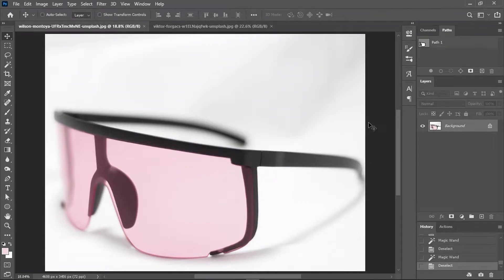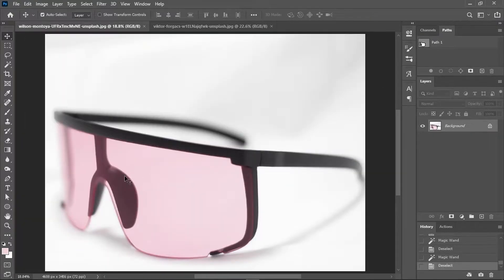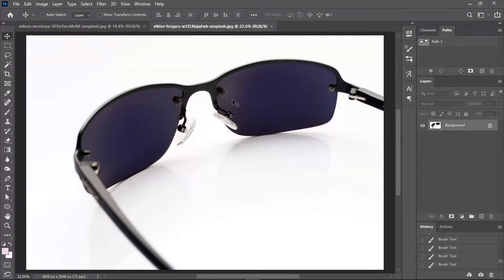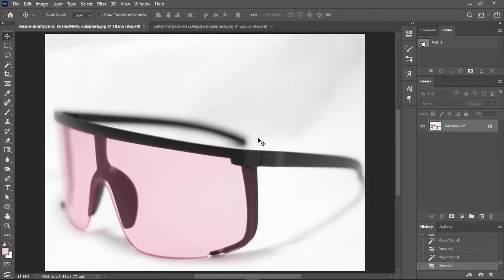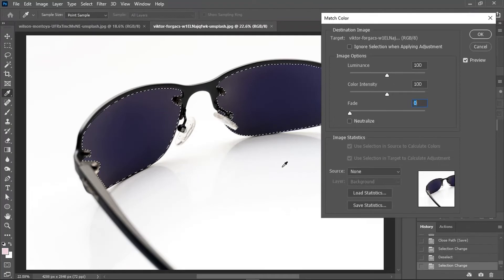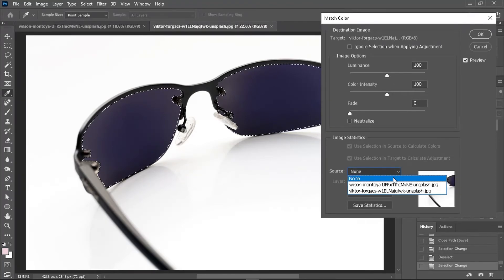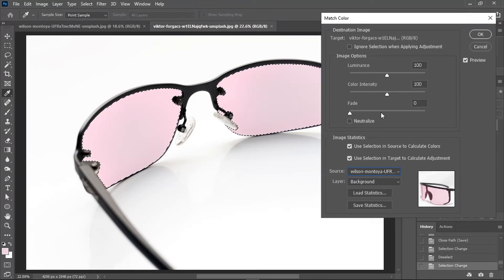How to Match Color Between Any Object In Photoshop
There are many ways to change or alter the colors of an image in Photoshop, but none that are as easy and as visual as the Match Color Tool in Photoshop CC.

Whether you are into photomanipulation or you want to do some creative composition, this technique will really help you match colors non-destructively.

I Hope this video helps you. If you've enjoyed it please feel free to check out ours other socials:

Messiss